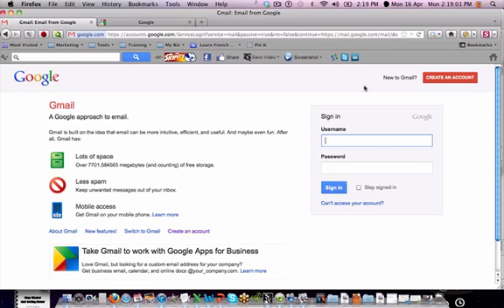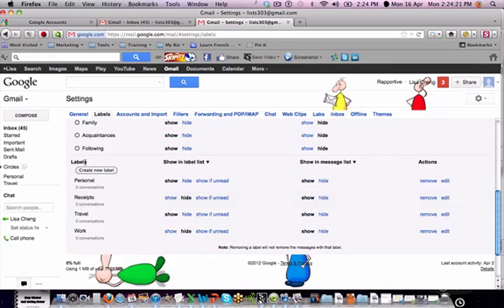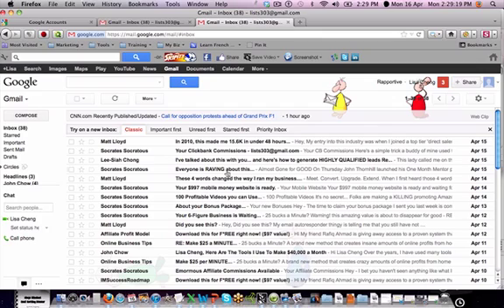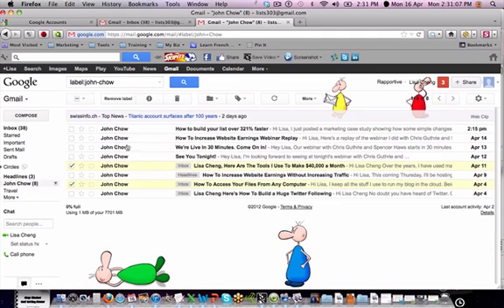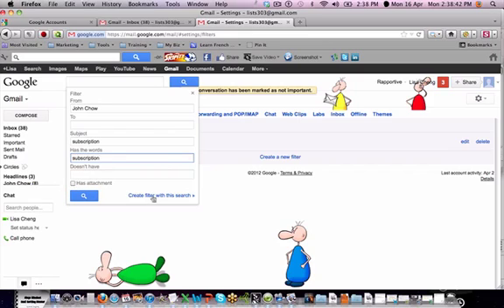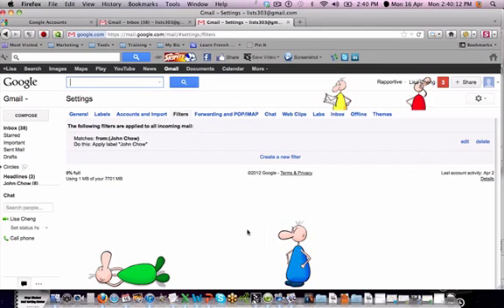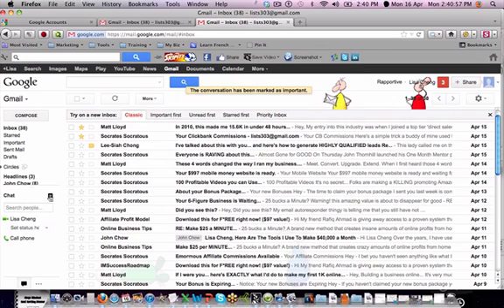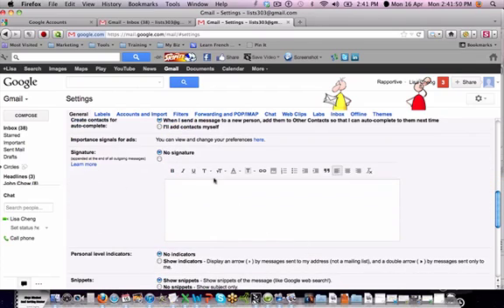Is Google Your Friend?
I am Lee Siah Chong and in this video, I am showing you how to increase your efficiency through the use of Google Mail

Firstly, you need a Gmail account and if you do not have one, set one up.
Go to Google.com and select Gmail and your account will be opened instantly - just follow the steps.

In your GMail, you can organize your emails into folders so that you can easily go straight to what you are looking for,

This is through the use of Labels in the GMail sidebar on the left hand side. I show you how to set up new labels and how to move your emails under these new folders.

This will help organize your inbox just like filing away your paperwork.

Next you can set up Filters in your GMail account. You will find "Filters" in your Settings and then find Filters.

Filters allow to shortcut your email organization.  You can arrange it such that all emails coming from John Smtih (for example) atomically get filed under Person John Smith or label which you have set up using the tip I gave you above.  This automation will save you a ton of time.

You can also use the Filters function in your GMail Account to share your emails. If you want all emails coming from, for example, John Smith to be forwarded to your assistant or colleague automatically without you having to manually forward that email. You can set this up in the Filters section too.

Again filters can be set up once and it will save you plenty of time.

Star - colour coding emails in your GMail account.
You will see stars next to each email. There are a number of colours you can use
and so, for example, you can use a red star for emails from your team, a blue yellow star for emails that you need to reply to etc .

You will find the stars in Settings.

Signature

In Settings, you can set up your GMail Signature. This is what you say at the end of each email. Instead of typing in your signature each time, you can have your signature already showing up each time you compose your email.

Holiday notice

You can go into Settings and set up a notice to tell people that are you going to be unavailable to respond  to their emails.  You will set your dates and the accompanying message.

Canned responses

This is a great time saver if you send out the same emails from your GMail to many different people. For example, if you send out an email like "To set up an appointment, please write to xxxxx etc etc etc"  So instead of typing this email out again and again, you can set this up as a "Canned Response" and give it a title like "Appointment".

Once the Canned Response is set up, you can just select this pre-set response from a list and with the press of a button, the email is ready to be sent.

This is an absolute gem from GMail.

Finally, you can set your theme for your GMail account so that it is more fun and interesting each time you log into your Gmail account.

I hope that you found some great tips from this video.

if you want help with your marketing, with getting you to the level of success in your life and in your business that you desire.